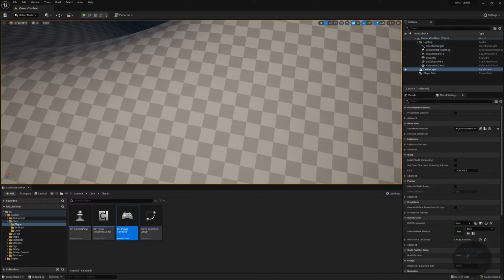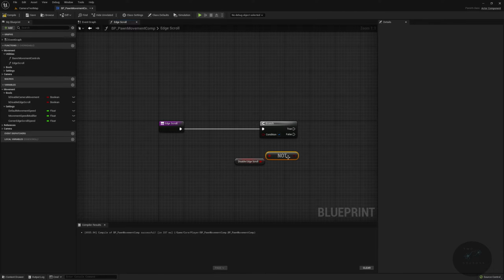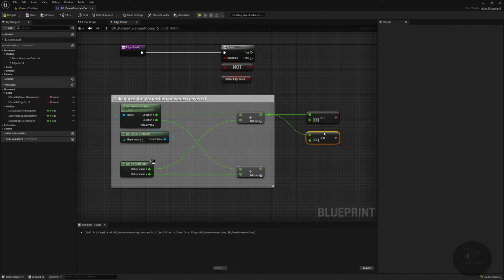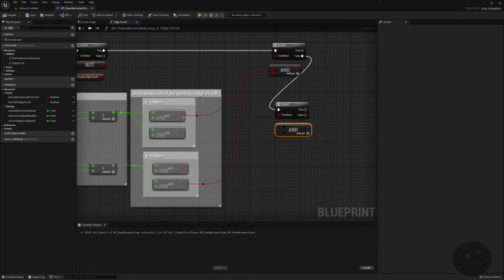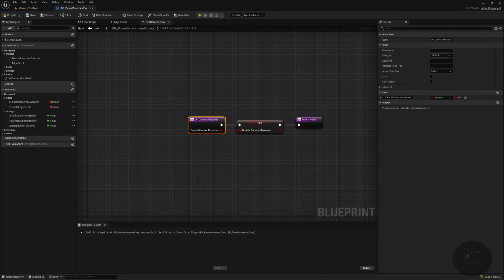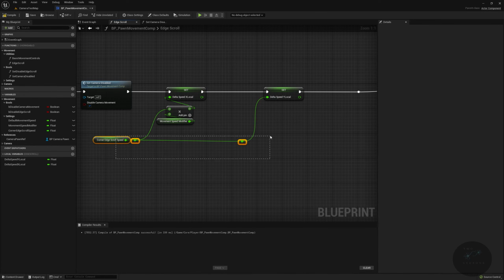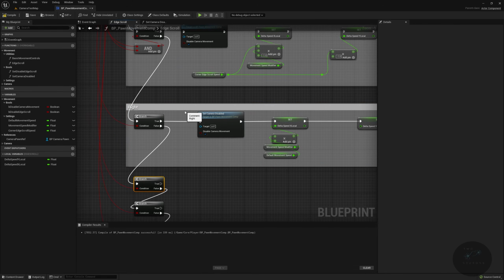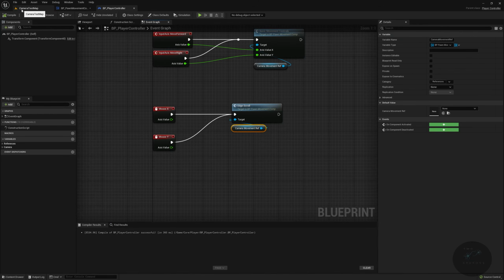05 Edge Scroll [UE5 - RTS Remaster Series]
Welcome to video 5 in the remaster series for making an RTS game in UE5 . In this video, we will add edge scroll controls into our project. In addition, we will be fixing up some issues from the original series (so that the corners don't double the speed).

In the next video, we will set the pawn to adjust camera height based on the terrain.

00:00 - Intro
00:38 - Changes from the Original Series
01:07 - Calculating Corner Edge Scroll Speed
03:01 - Edge Scroll Start
03:41 - Explaining Conversion of 2D plane to 3D representation
04:34 - Edge Scroll Calculating Screen Proportion
06:52 - Edge Scroll Conditions Values
09:02 - Setting Edge Scroll Checks
13:10 - Set Camera Disabled Function
13:50 - Edge Scroll Add Actor Local Offset (Incl. Switching X and Y)
15:36 - Edge Scroll Setting Delta Speed X and Y
22:03 - Implementing Edge Scroll
22:48 - Testing Edge Scroll
24:04 - Outro